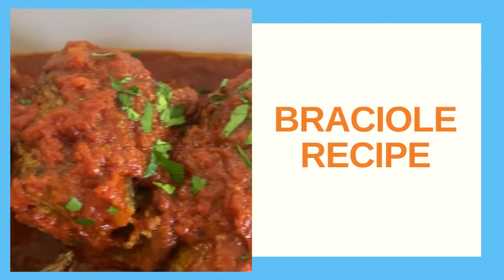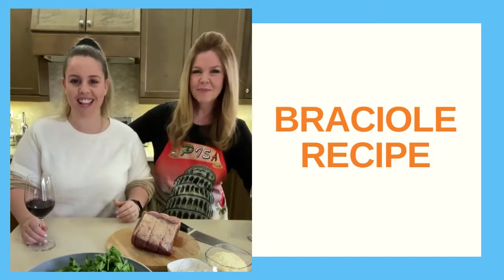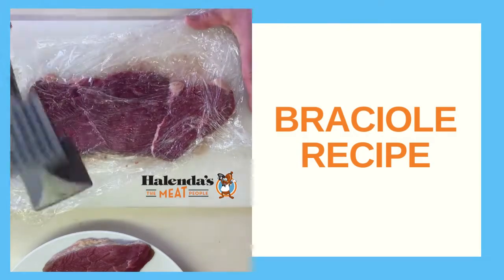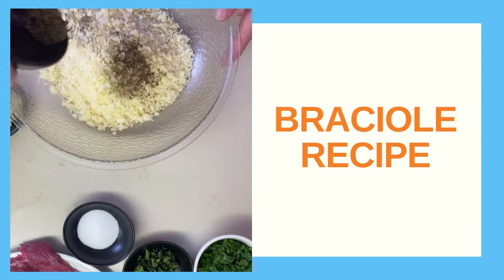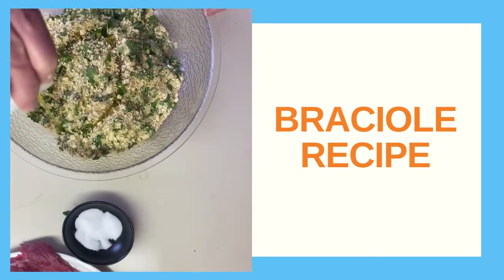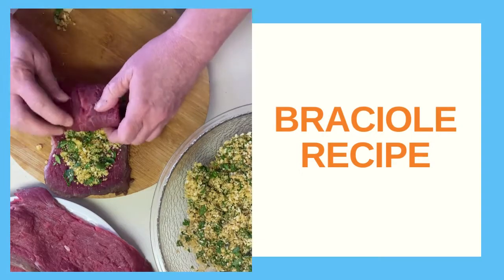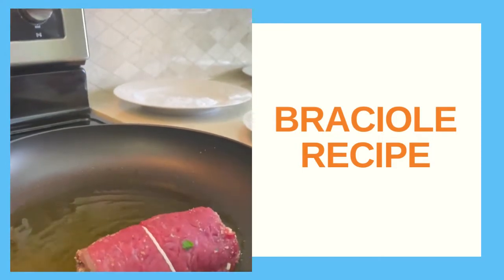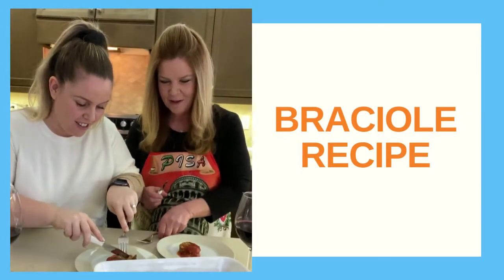BRACIOLE RECIPE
This is a classic Italian dish that you will repeat over and over again! The best part is, that you can add your own twist to it every time. If you are looking for a hearty Sunday recipe, Braciole will be your new go-to!

What is Braciole?

It is thinly sliced, juicy strips of meat rolled together with cheese and bread crumbs then seared and cooked slowly in a rich tomato sauce! Talk about mouth-watering! For our meat, we used a beautiful hip roast from Halenda’s Meats!

The most common meats used in braciole are veal, pork and beef.

That being said, the term braciole refers to how the dish is assembled. (rolled, stuffed meat, slow-cooked in sauce), because of that, it can be made with almost any kind of meat! As long as you can get thin, tender slices, you can make it into a braciole dish!

We choose to use our Halenda’s Hip Roast because of the quality, affordable and that cut of meat is easy to slice into thin pieces!